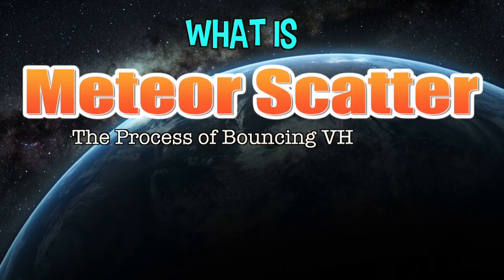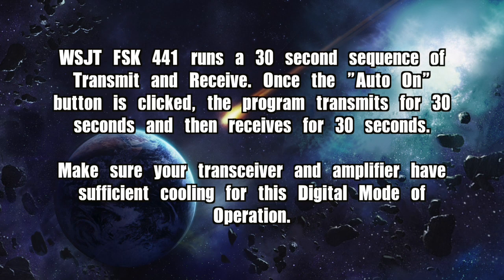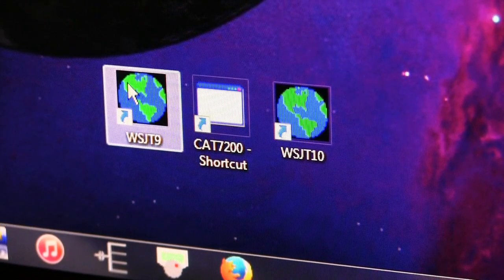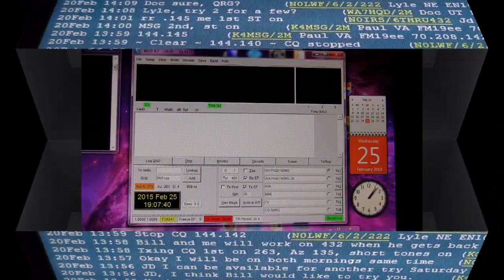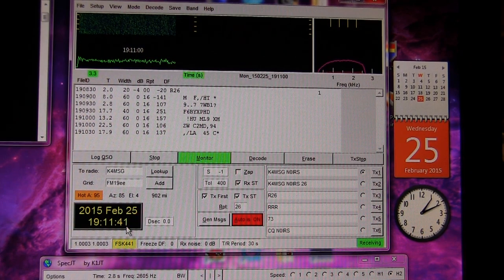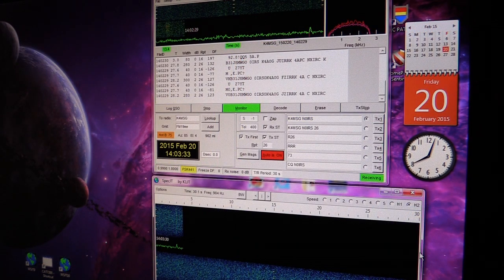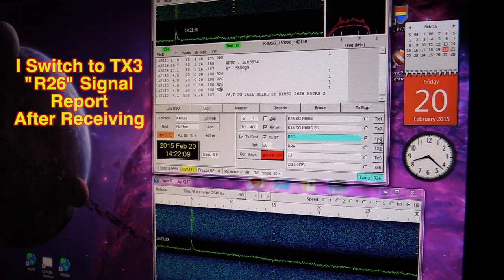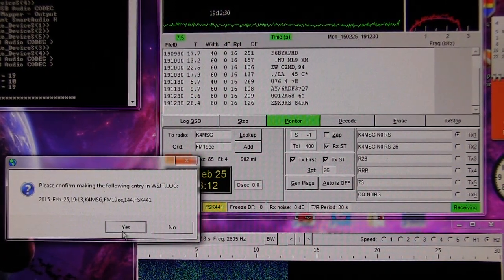Meteor Scatter Communications on VHF/UHF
Here's a quick video primer on Meteor Scatter communications on VHF/UHF. Finally got myself on this mode after all these years. Having fun but a lot to learn about many things. Getting the hardware and software can be a challenge but don't give up.